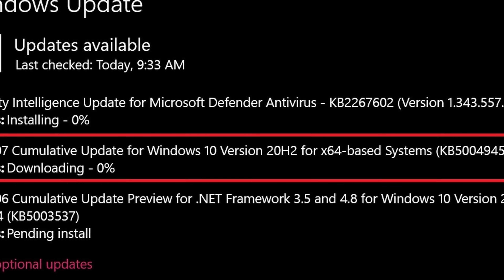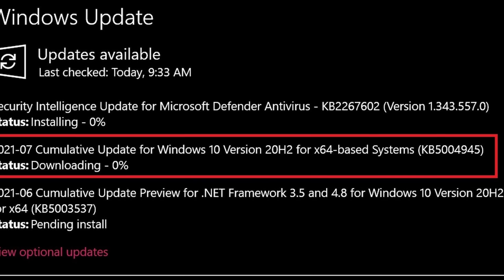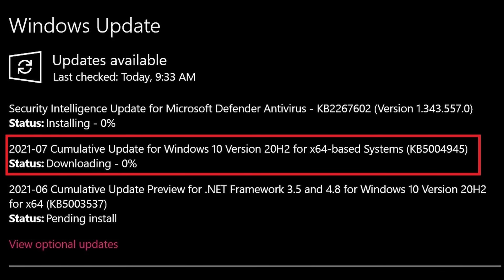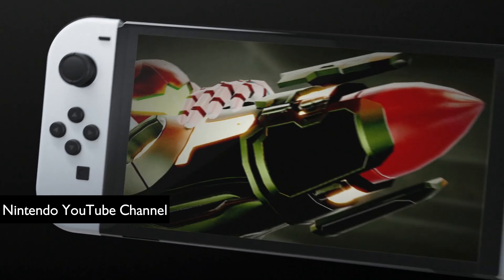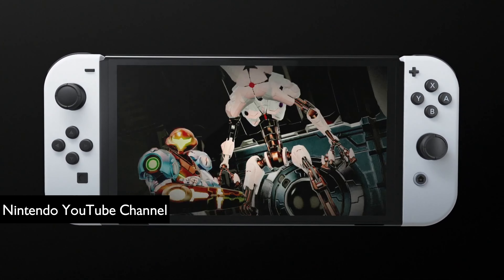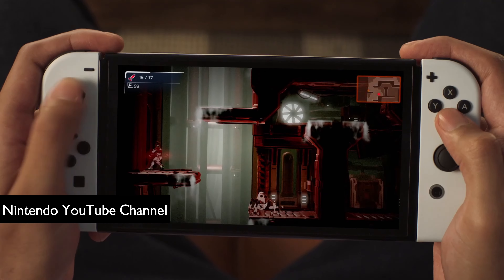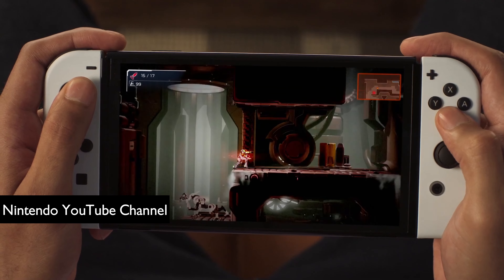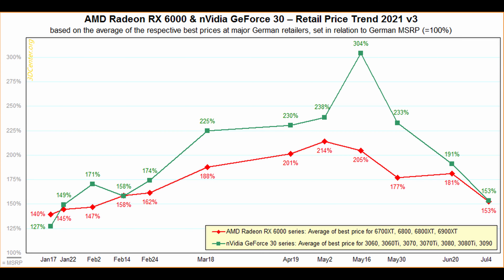PC News: Windows 11 Supported CPUs, PrintNightmare Exploit, GPU Prices Falling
This week around the PC World: Keith covers the (current) officially supported CPUs list for Windows 11, the scary new security exploit called PrintNightmare, falling GPU prices (in Germany at least), the RX 6600 XT rumors, and more.

The PrintNightmare exploit is so scary, even Windows 7 got an emergency fix:

AMD CEO Lisa Su Says Chip Supplies Remain ‘Quite Tight.’ How She’s Managing the Shortage:

AMD RX 6600 XT price rumors could disappoint gamers hunting for a budget GPU:

00:00 - Intro
00:23 - Here are the CPUs that officially can run Windows 11
01:30 - The PrintNightmare exploit is so scary
02:34 - New Nintendo Switch with a bigger, better OLED screen
03:04 - AMD CEO Lisa Su Says Chip Supplies Remain ‘Quite Tight.’
03:37 - 3DCenter Hardware Pricing Tracker
04:16 - AMD RX 6600 XT price rumors